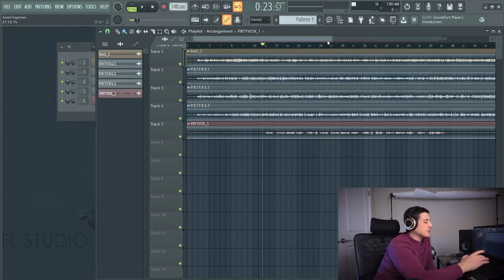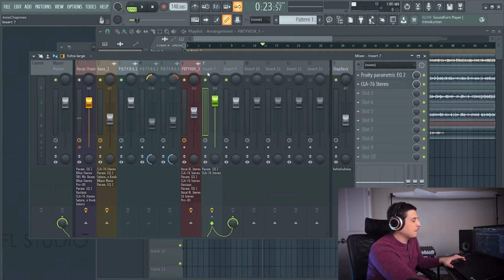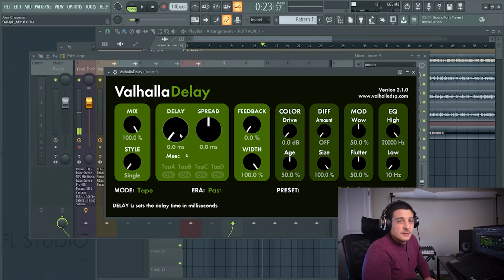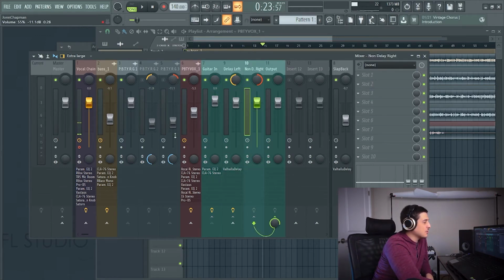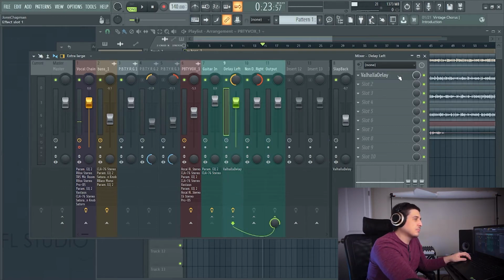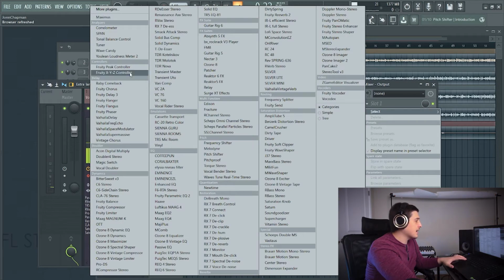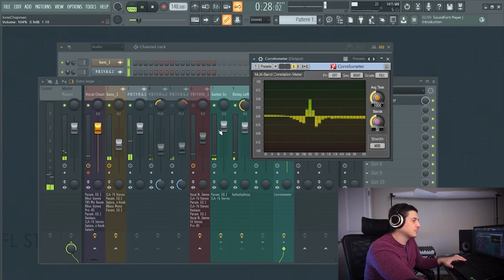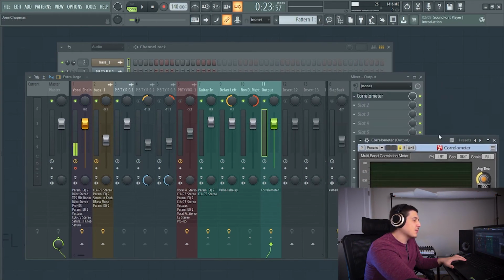How to Do the Haas Effect | Make It Wider (Haas Effect)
The Haas effect is an interesting psychoacoustical effect discovered by Helmut Haas. It has to do with how extremely short delays are perceived by the human ear. In this video you will see and learn how to set up the Haas effect on your own. With that said, let's take a deep dive into this "Haas Effect" video!

⌚TimeStamps⌚
0:00 Intro
0:18 Routing and Delay Settings
2:16 Haas Effect A/B
3:38 LR Placement
4:03 Summary Outro